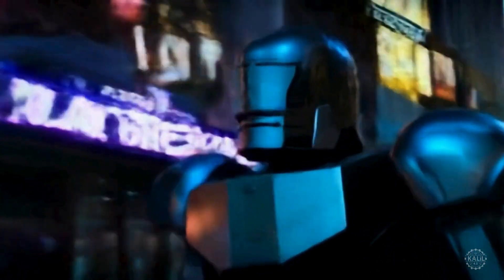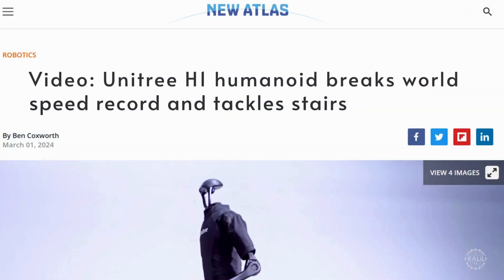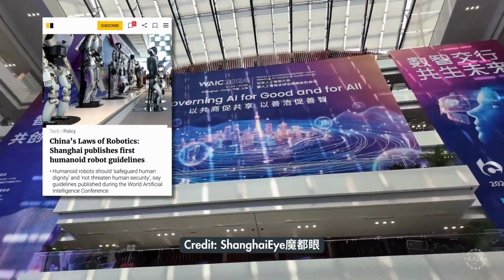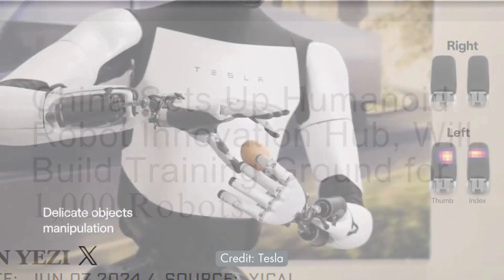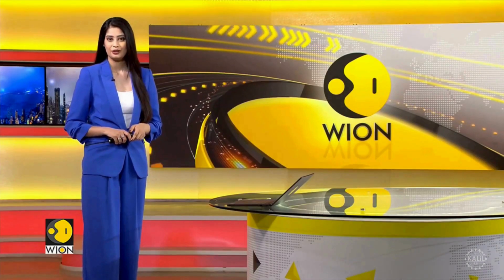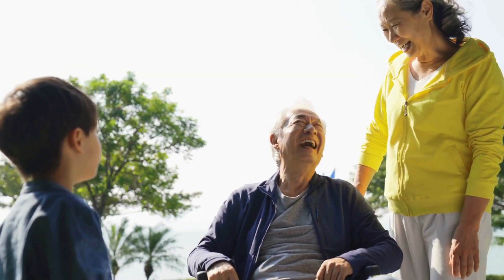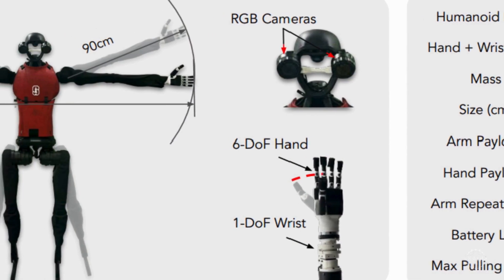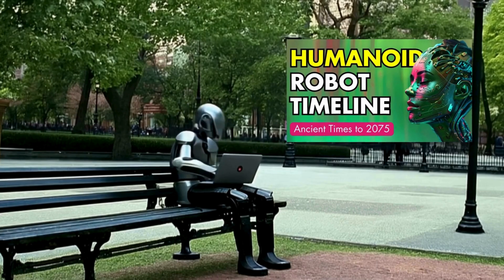Humanoid Robots: Brain-Computer Interface, Dancing, Giant Japanese Robot, Digital Twins & More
0:00 Introduction
0:22 GR-1 General Purpose Humanoid Robot Improvements
1:20 Teaching Unitree H1 General Purpose Humanoid Robot to Dance
2:15 About Unitree Robotics H1
2:41 JR West Giant Humanoid Robot for Japan Railway Maintenance
3:21 Nvidia's PlaMo (Plan and Move) for Realistic Humanoid Movements
4:50 Shanghai's Governance Guidelines for Humanoid Robots
5:49 Nio Tests Kuavo Humanoid for EV Manufacturing
6:40 China's Open-Source Humanoid Robot
7:25 Figure 1 Humanoid Robot Starts at BMW
8:06 Apollo Humanoid Robot Deployed for GXO Logistics
8:47 Sanctuary AI Secures AGI Funding
9:27 Ex-Robots Hyper Realistic Robots
10:19 Brain Chip Technology Brings Human Robot Hybrids Closer to Reality
10:57 Human Tissue Attached to Robot Face
11:30 Empathetic Humanoid Robot
12:10 Tesla's Optimus Humanoid Robot Starts Factory Work
13:54 HumanPlus Boxing Robot
14:42 Japanese Driving Robot
15:21 XBot L Climbs the Great Wall of China
16:01 1X Technology's Eve Humanoid Robot
16:40 Conclusion

The humanoid robotic market is evolving at breakneck speed. It’s nearly impossible for anyone to keep up with the nonstop advancements and announcements. The following are some of the most notable recent developments.